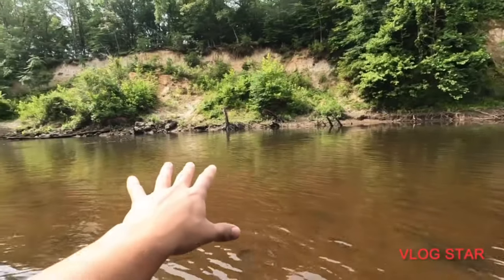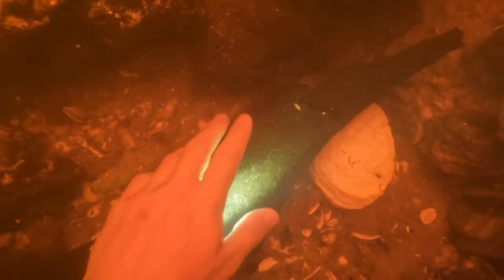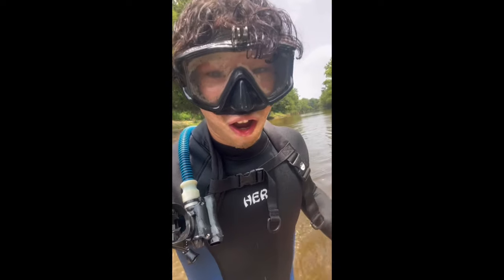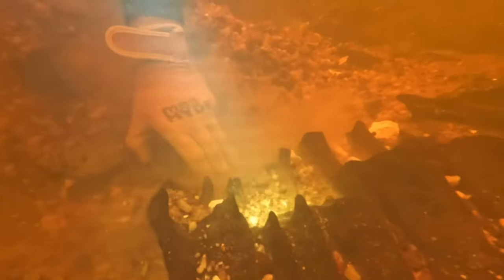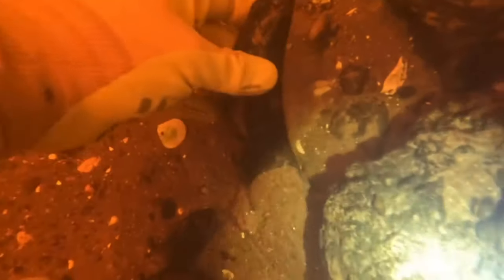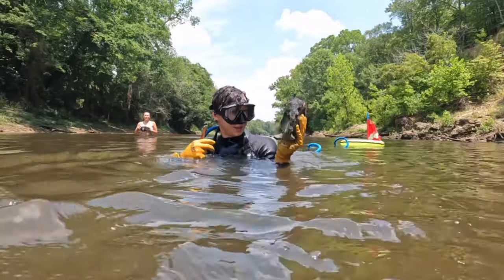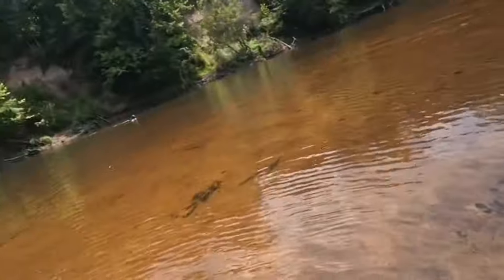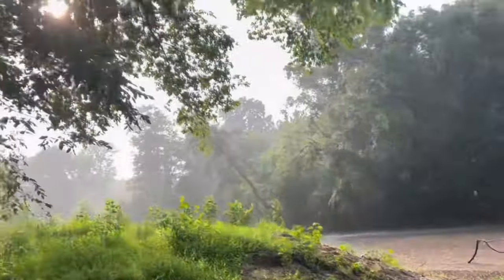I Found The Skeleton of an Ancient Beast!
This skeleton likely belonged to a female sperm whale who lived 10-15 million years ago! Articulated skeletons like this are insanely rare and I was very lucky to be one of the few to find one, and take it home with me!